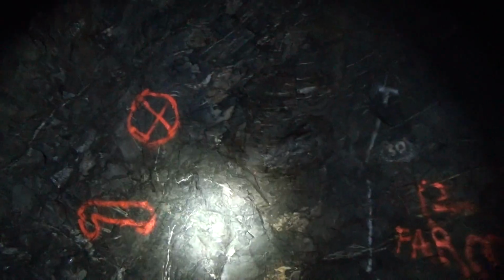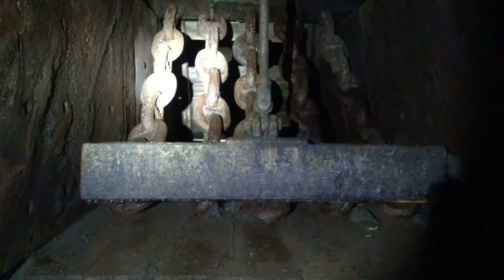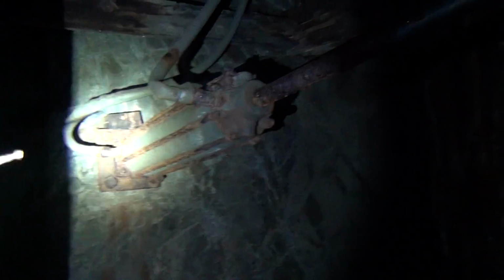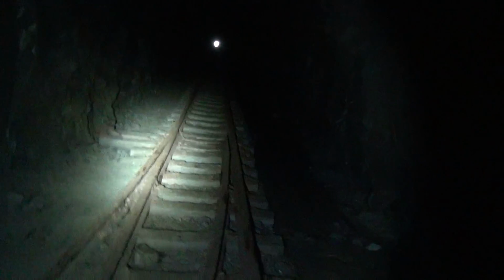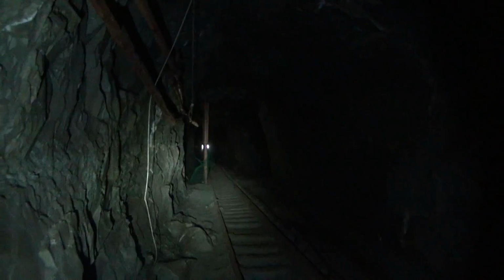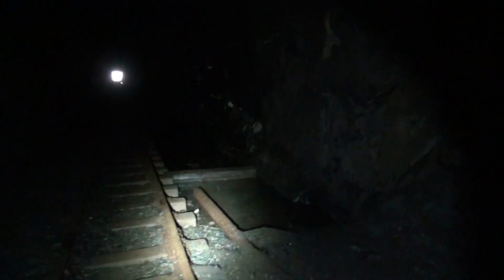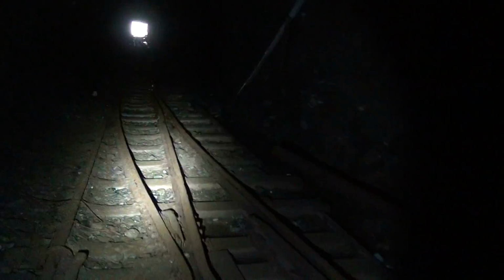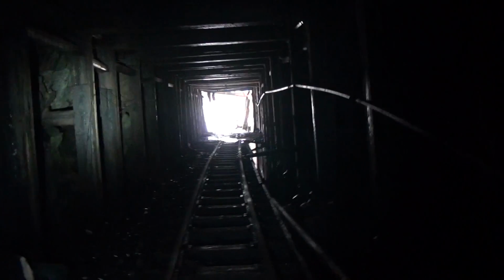Carolin Mines 800 level tunnel exploration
Exploring the lowest portal of the Carolin mines. Cool drifts and raises. Some really cool hydraulic ore chutes! For pictures head to